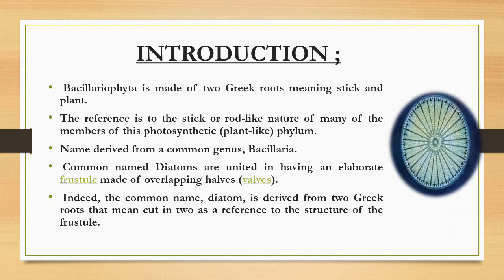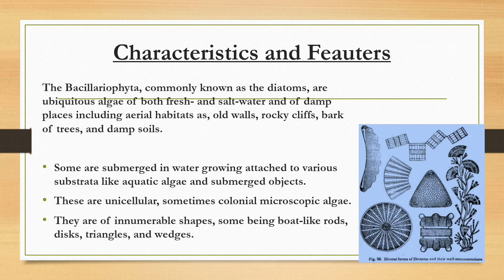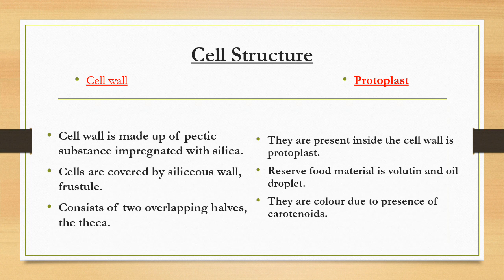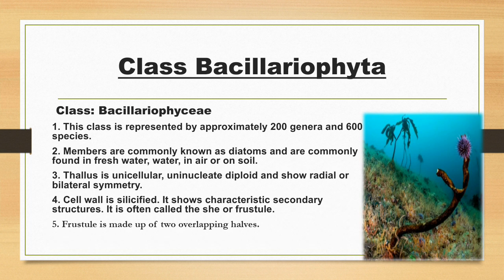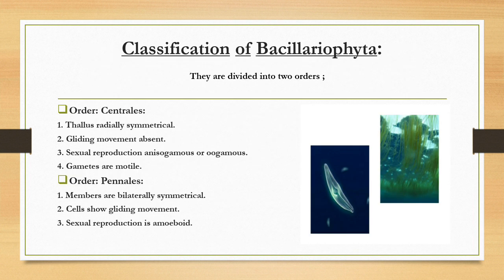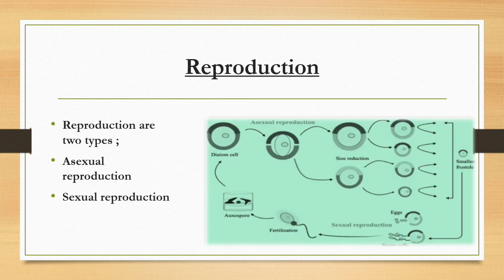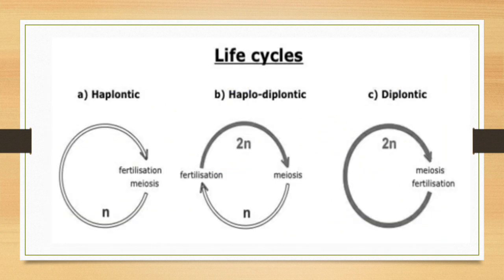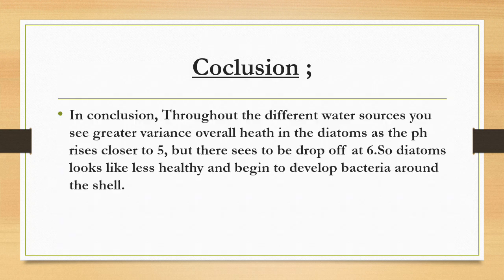Phylum Bacillariophyta | Bacillariophaceae | Diatoms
Phylum Bacillariophyta | Bacillariophyta | Phylum | Bacillariophyta | Bacillariophaceae | Diatoms |

Good Luck 👍

phylum euryarchaeota,
phylum of invertebrates,
bacillariophyta,
bacillariophyceae algae,
major phyla of invertebrates,
nine phyla of invertebrates,
9 phylum of invertebrates,
phylum cyanobacteria,
subkingdom protozoa,
phylum crenarchaeota,
phylum cycadophyta,
9 phylums of invertebrates,
3 domains biology,
phylums of invertebrates,
phylum 11,
phylum 9,
9 phylum of kingdom animalia